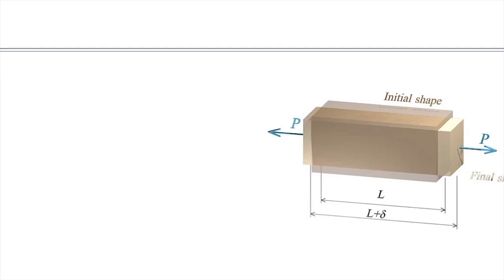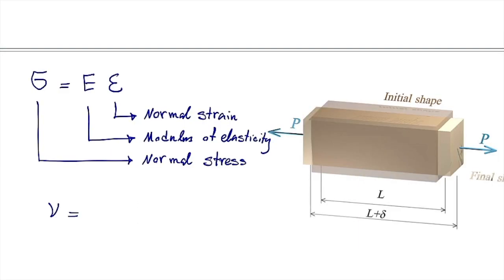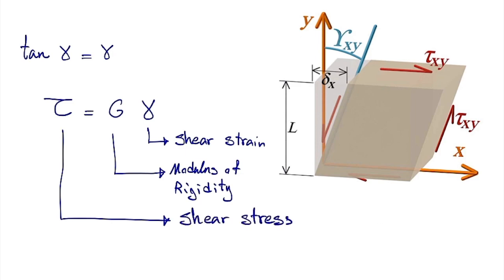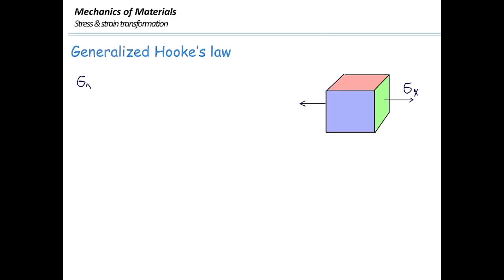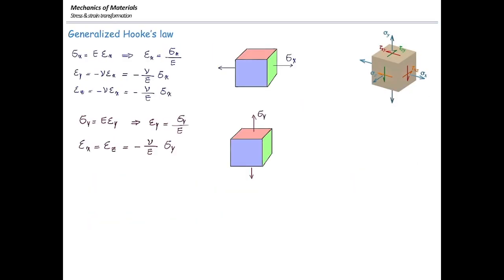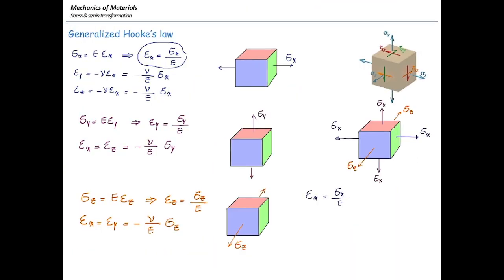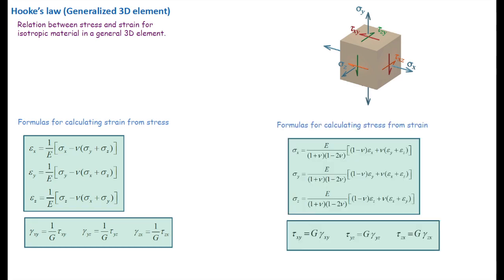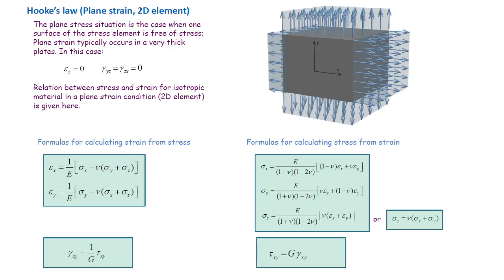Generalized Hooke's law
What is the relationship between stress and strain in a 3D stress element? In this video, the concept of Hooke's law in 1D that was discussed at the beginning of this course is extended and generalized to 3D problems.